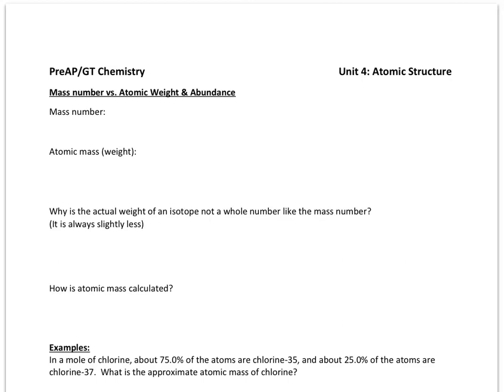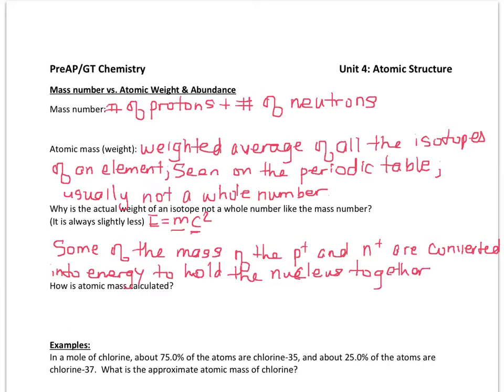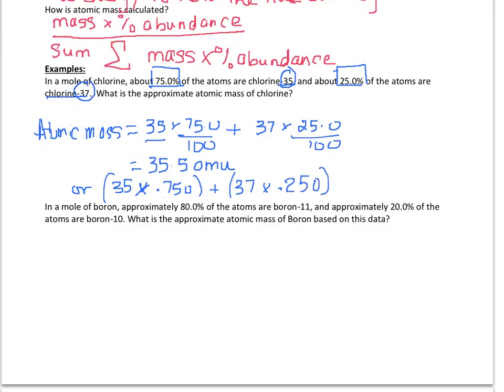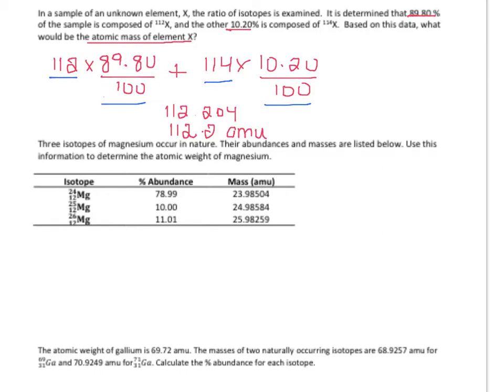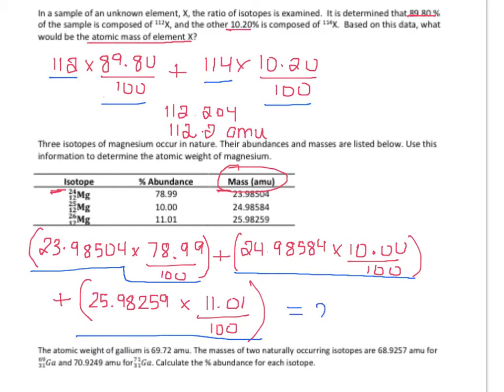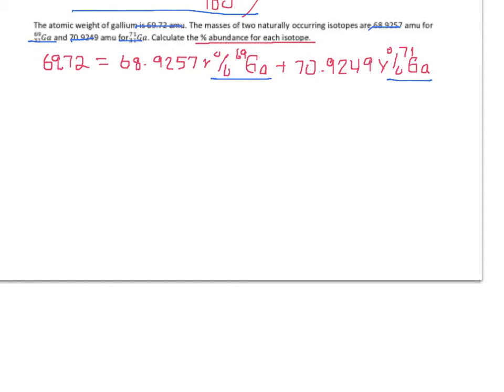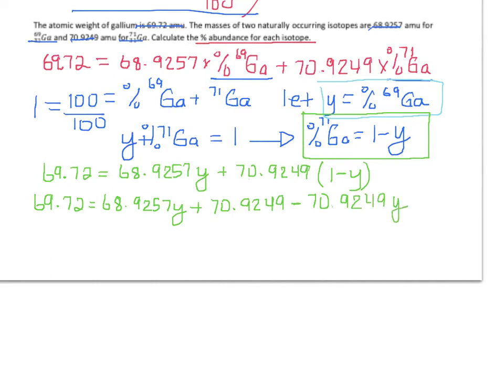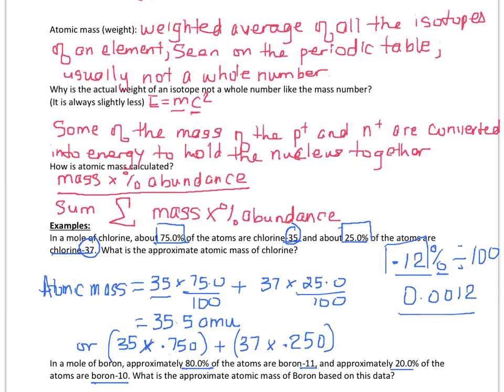Atomic Mass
Calculating Atomic mass of an element